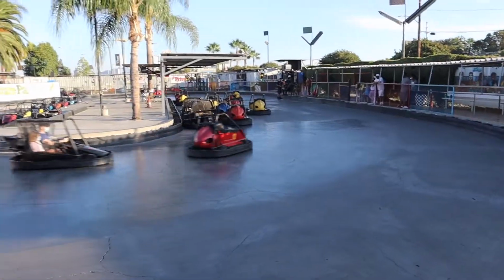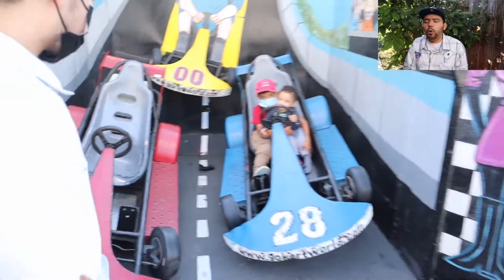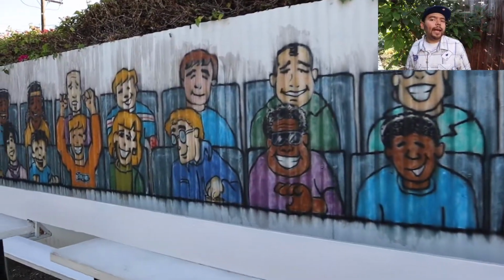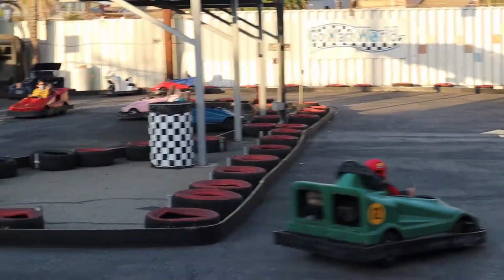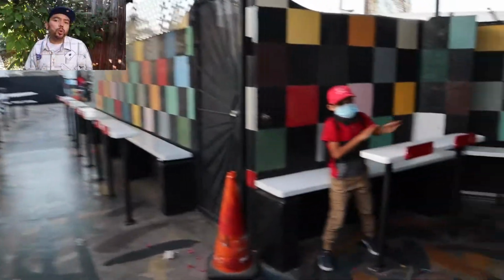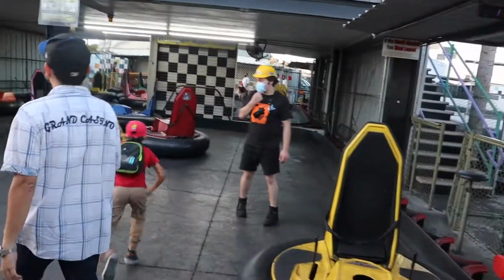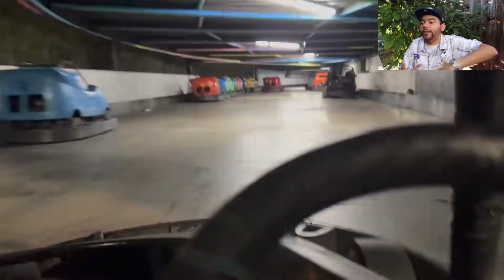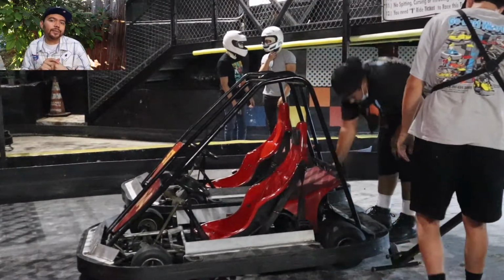Ride Go Karts In Los Angeles At “Go Kart World” Located In Carson, CA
I am going to be visiting Go Kart World today. This place is located in Carson, CA and they have 6 different tracks for you to race on.

I am going to go with the little cousins so that I can remember how much fun Go Kart World was when I was young.

Its been a while since I have gone to Go Kart World so this should be fun.

Will De La Fox Approve Of Go Kart World?

0:00 Into
1:05 Instagram
1:52 Arriving
5:15 Go Kart Time
16:15 Verdict

Address
21830 Recreation Rd

I was not paid to make this video.
All items were purchased.

Song
Getaway Powder - DJ Freedem